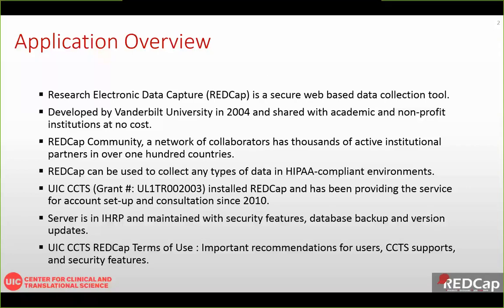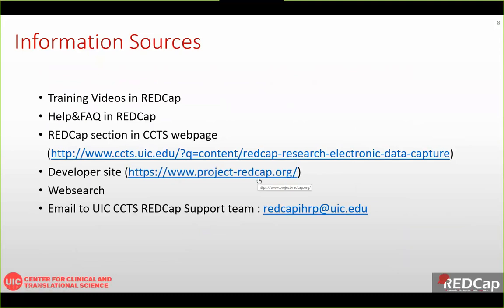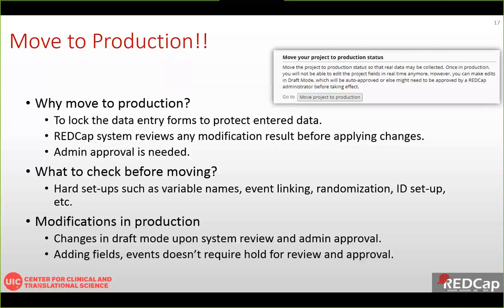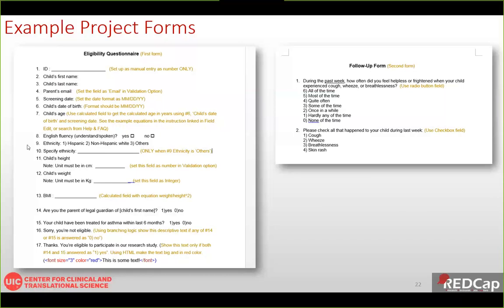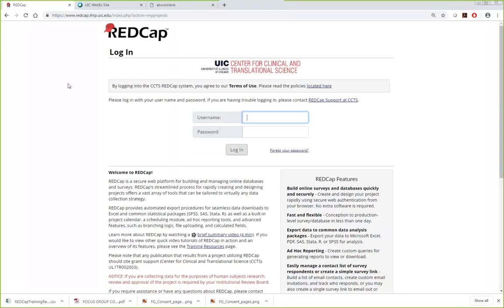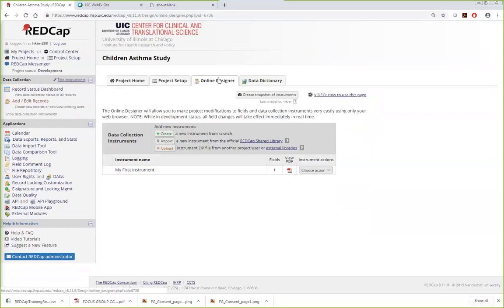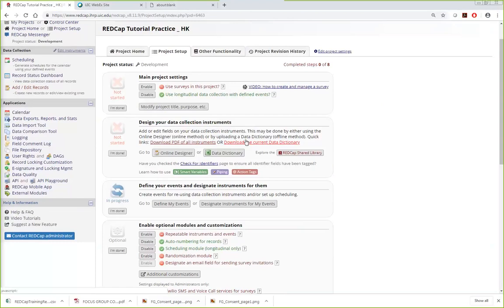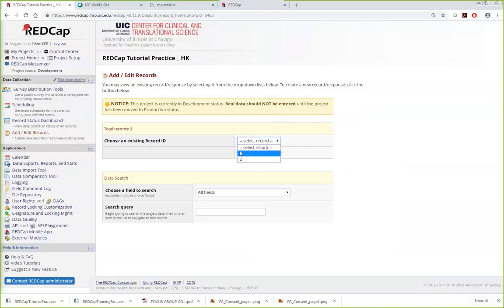Introduction to REDCap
CCTS training webinar for new REDCap users. Based on REDCap version 8.11.9 released 4/12/2019.